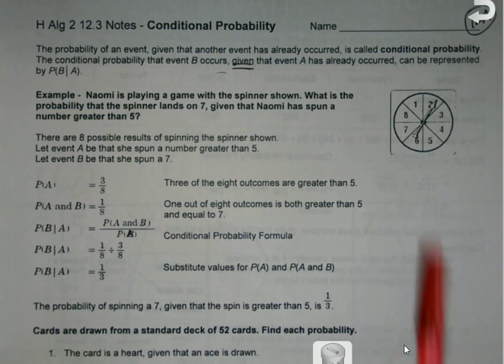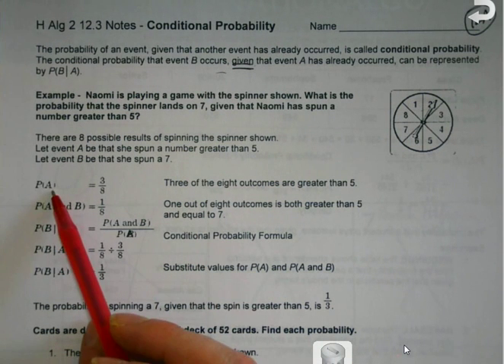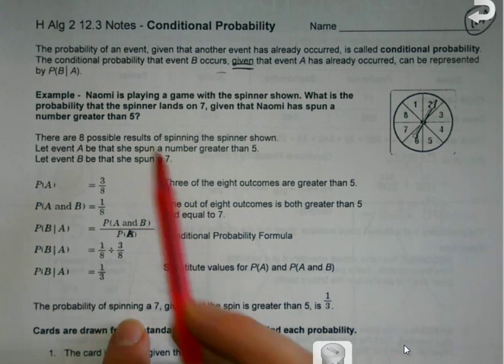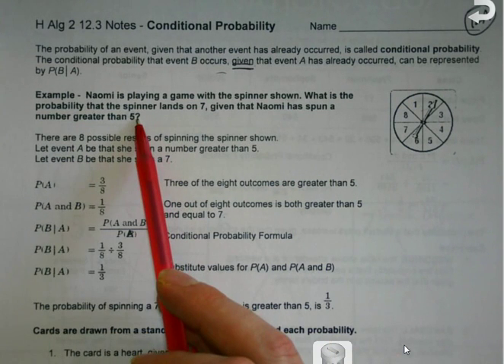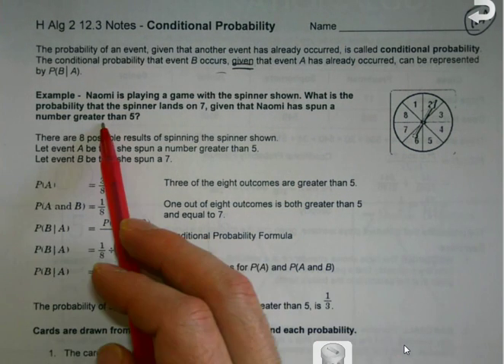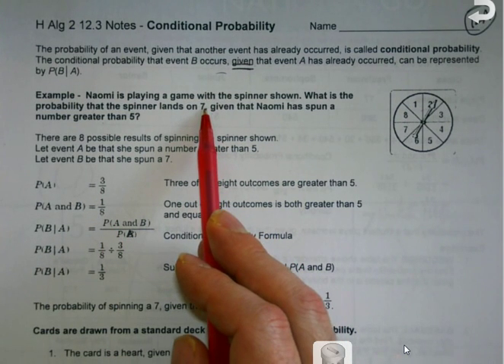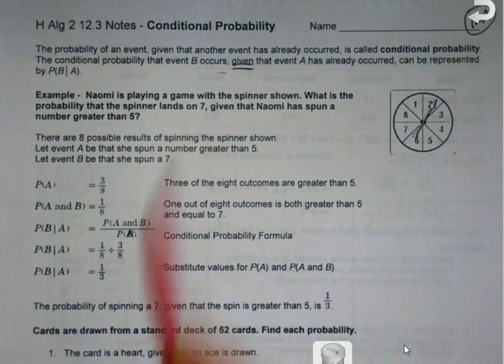Honors Algebra 2 Unit 7 Conditional Probability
We discuss conditional probability and some ways to find some help words within.